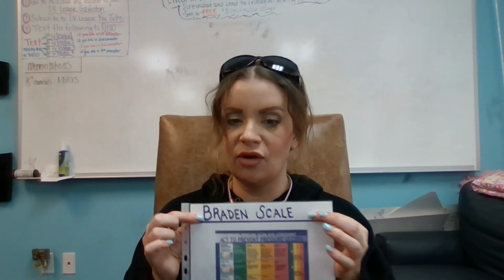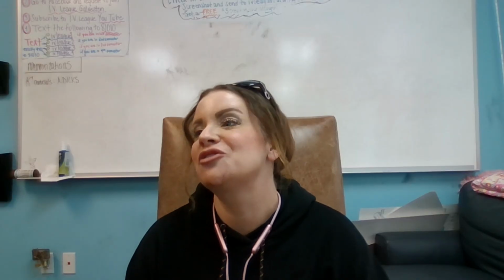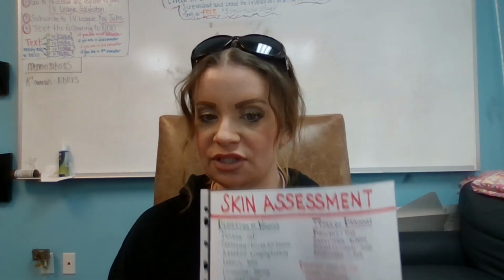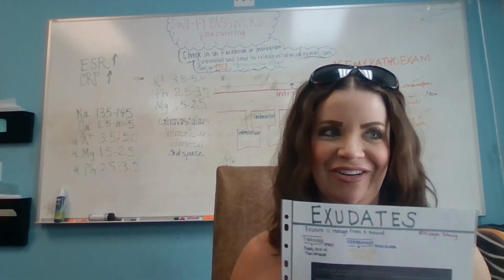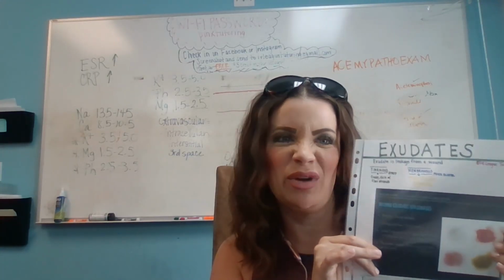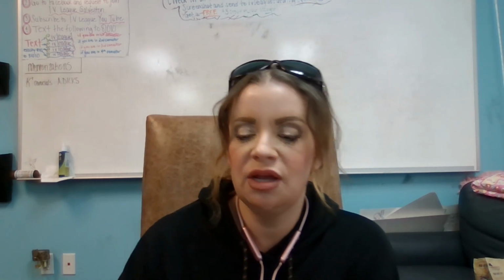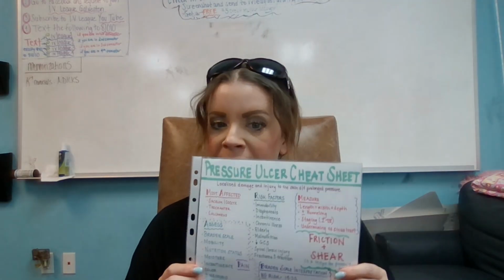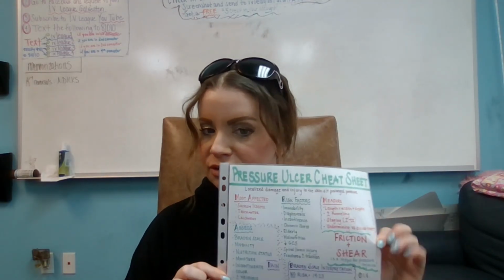Skin Assessment, Braden Scale & Pressure Ulcers: A Nursing School & NCLEX Review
🩺✨ NCLEX Fundamentals: Skin Assessment, Braden Scale & Pressure Ulcers Made Simple!

Need help mastering skin assessment, pressure injuries, and the Braden Scale for nursing school or the NCLEX? In this comprehensive Fundamentals of Nursing review, we'll break down everything you need to know about the integumentary system, pressure ulcer staging, skin assessment findings, wound exudates, and nursing interventions.

Whether you're studying for an exam, preparing for clinicals, or getting ready for the NCLEX, this video will help simplify these high-yield concepts and boost your confidence! 💙

📚 In This Video:
✅ Skin Assessment Basics
✅ Integumentary System Review
✅ Braden Scale Explained
✅ Pressure Injury Risk Factors
✅ Pressure Ulcer Staging
✅ Skin Integrity Assessment
✅ Common Skin Findings
✅ Exudate Types & Identification
✅ Nursing Interventions
✅ NCLEX Tips & Memory Tricks
✅ Fundamentals of Nursing Review

🎓 Perfect For:
🩺 Nursing Students
📖 NCLEX Preparation
📚 Med-Surg Nursing Students

💙 You've got this, future nurse!